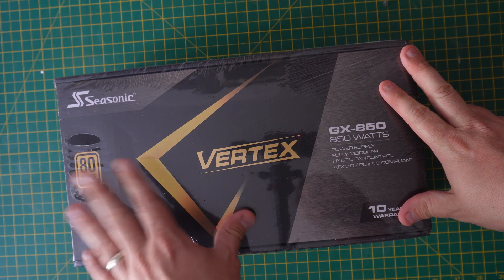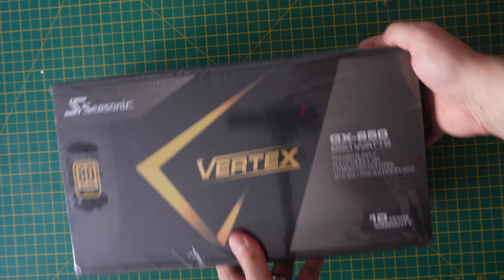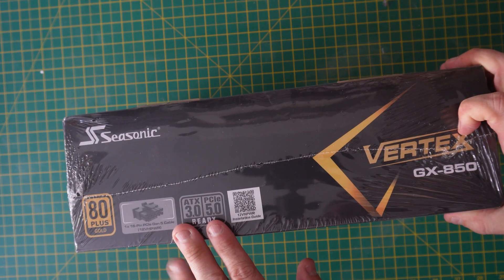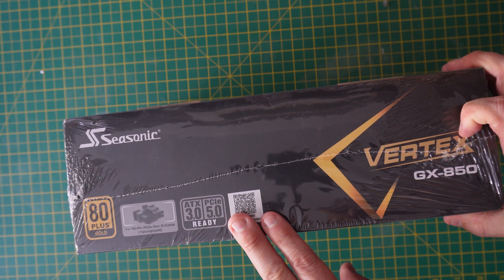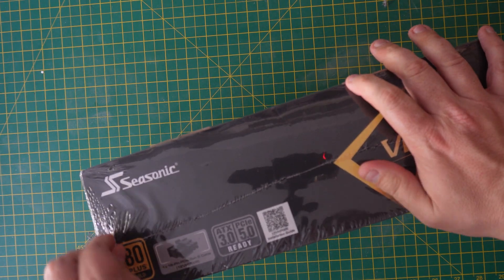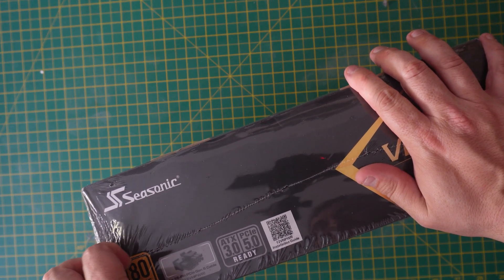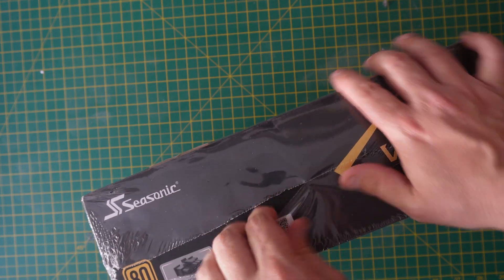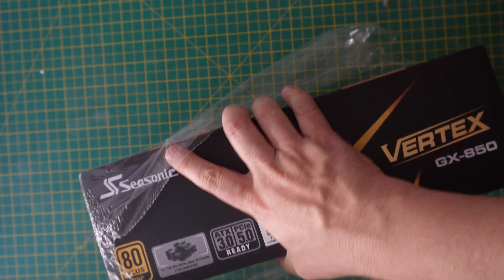Seasonic Vertex GX-850 PSU ATX3.0 - Unboxing and Review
Review and unboxing of the Seasonic Vertex GX-850 PSU  ATX3.0

Having a 12VHPWR capatible psu is helpful but is it really required ?

00:00 - Intro and Initial Thoughts
04:40 - Unboxing
06:45 - Thoughts and do you need a ATX3.0 PSU